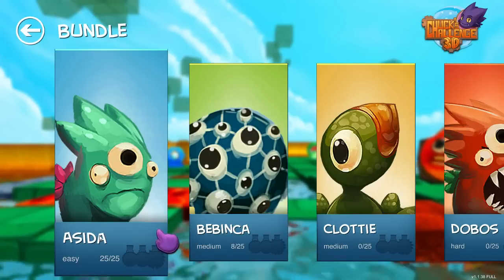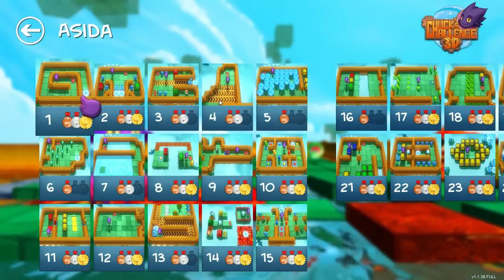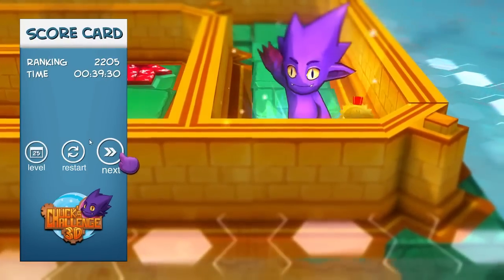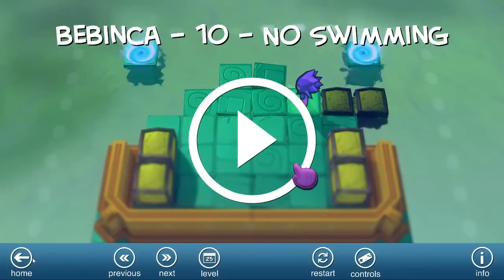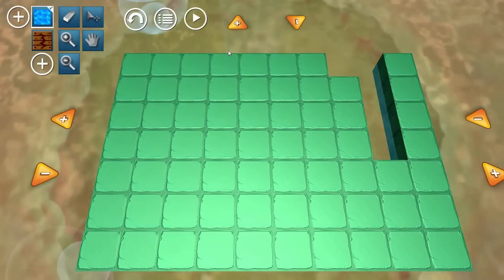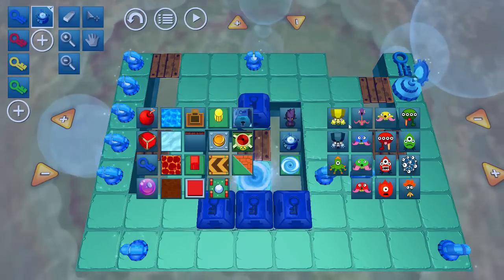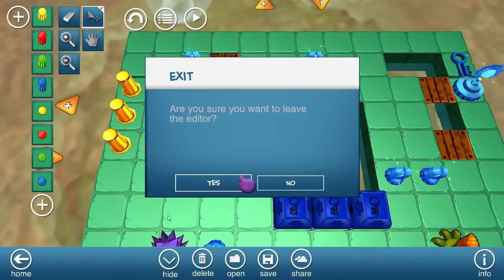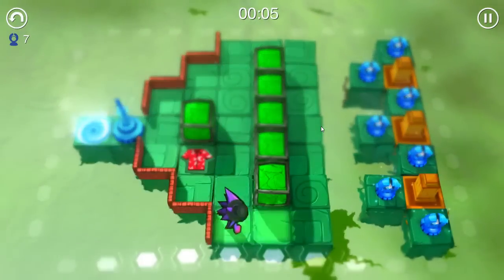Let's look at: Chuck's Challenge 3D